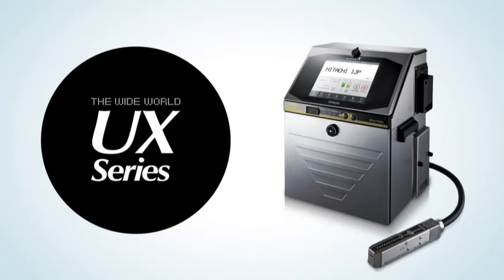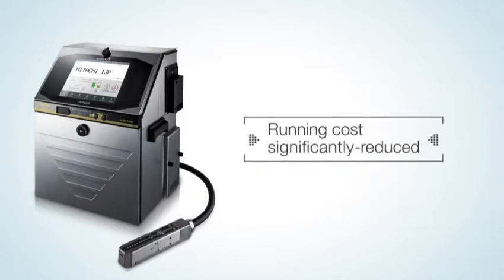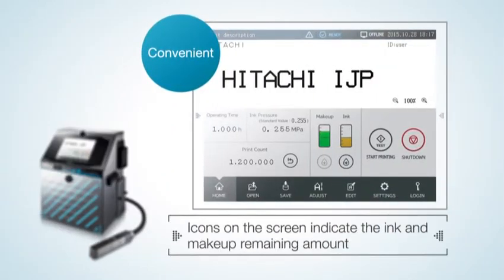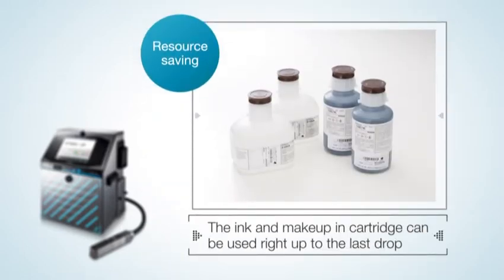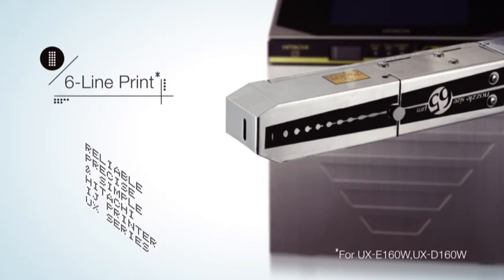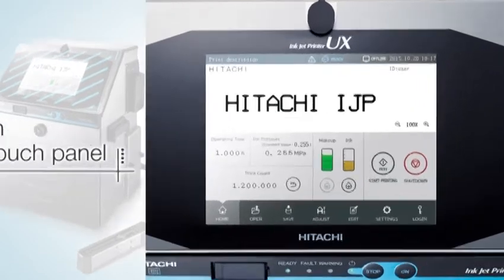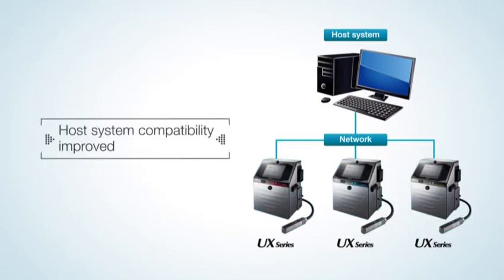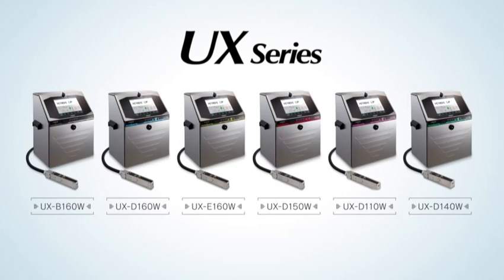Hitachi industrial Inkjet printer UX Series (English)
Hitachi industrial IJ printer UX Series is a global model with highly evolved “Reliability”, “Simplicity”, and even “Eco-friendly” performance.
Higher functionality and easier installation for a variety of printing needs. Its evolution has also realized ease of use and maintainability.